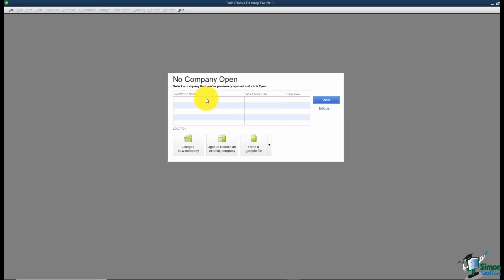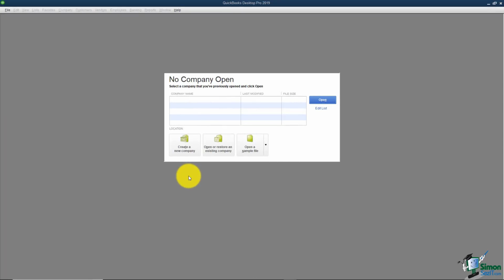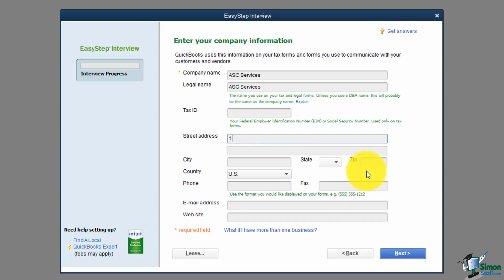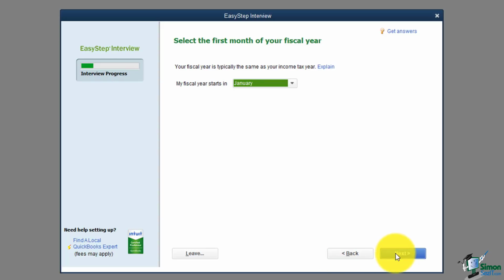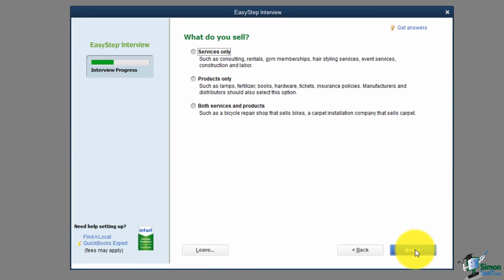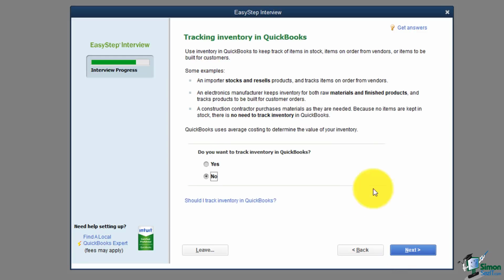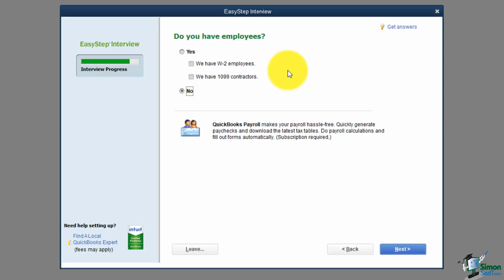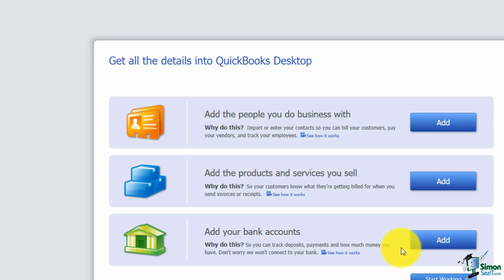QuickBooks 2019 Training Tutorial Part 1: How to Create Your Company File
During this QuickBooks 2019 training tutorial video, we're going to have a brief overview of how to set up your company file in QuickBooks. We will see the different options available when setting up your company file.

Next, in this QuickBooks tutorial, we will take you through the process of setting up a company file using the EasyStep Interview, and we will continue with the Easy Step Interview and finish off setting up the company file.